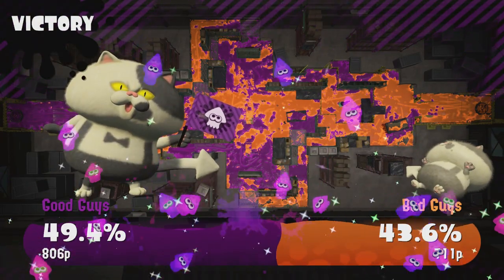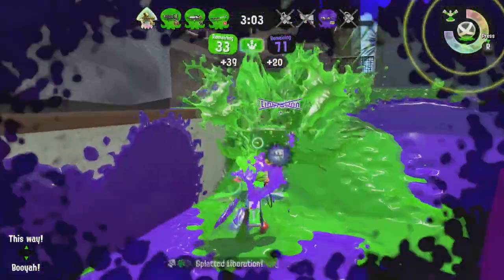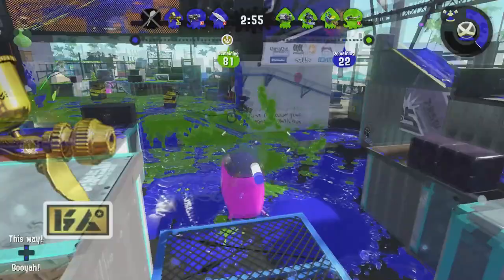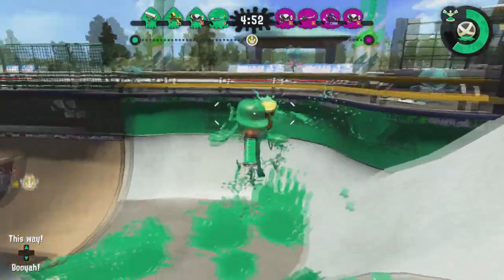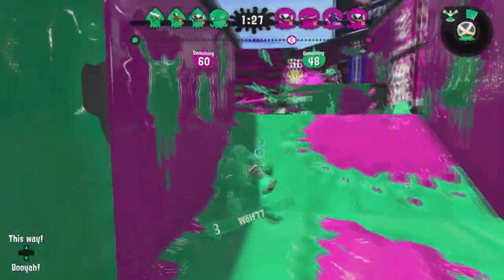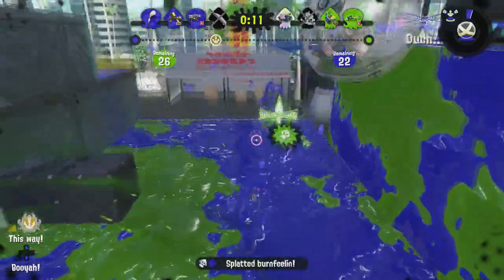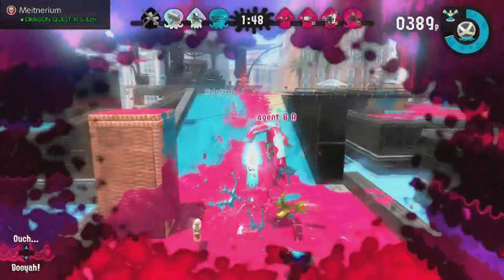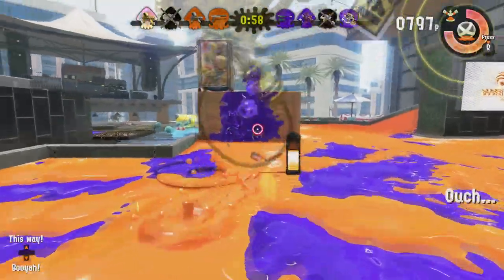Aerospray RG AD - Splatoon 2 | MAKE WAY FOR THIS 'SPRAY.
It paints fast, it gets specials that blast, and it brings victories that will last! It's the Aerospray RG! Get first place finishes that shine just as bright as this weapon by purchasing it today!

Like this kind of content? Thank you for the support! I make all kinds of Splatoon 2 content, ranging from guides (known as the Victionary), weapon infomercials (known as Weapon Ads), and of course dabbling in comedy!

Want to be friends in Splatoon? Add my NNID: Vicvillon

(AYYYYYYYYYYYYYYYYYYYYYYYROSPRAY)